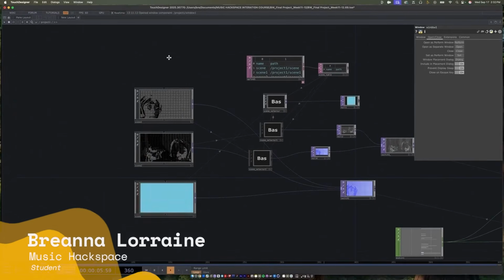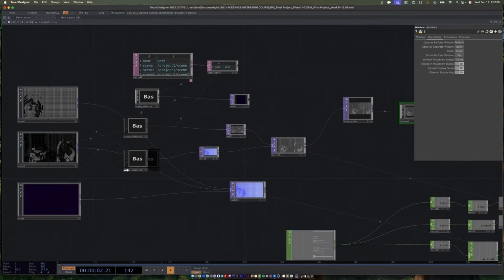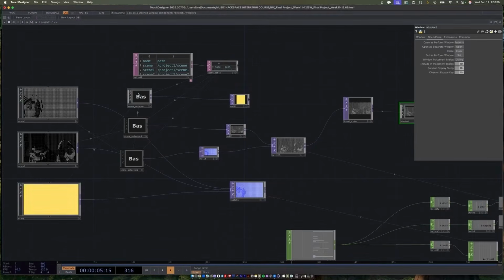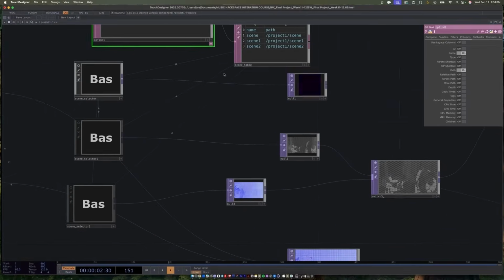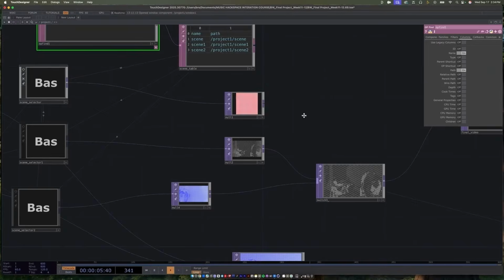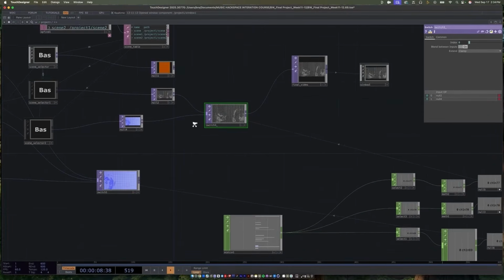Student Project: Breanna Lorraine – Building a Live VJ Rig in TouchDesigner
In this project, Breanna Lorraine shares her process of creating a live visual performance setup using TouchDesigner and MIDI input — blending her passion for music and interactive design.

Using her Ableton Push, Breanna controls multiple visual scenes that react in real time to her performance. Each scene showcases different creative effects, including:

ASCII-inspired visual modes

Dynamic color backgrounds

Real-time scene switching through custom Python scripting

Projection-mapped visuals responsive to MIDI triggers

This custom VJ rig demonstrates how TouchDesigner can bridge the gap between sound and visuals, empowering artists to design immersive, performance-ready interactive systems.

🎓 Breanna developed this project as part of the TouchDesigner for Professional Interactive Design Careers course at Music Hackspace, where students learn to design professional-grade systems for installations, performances, and live shows.